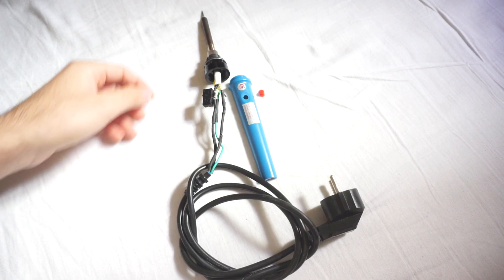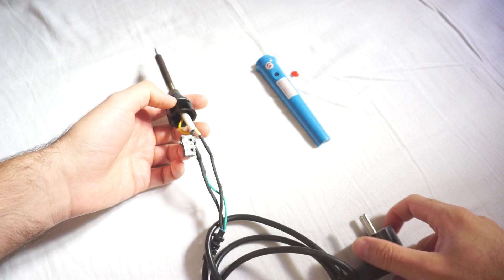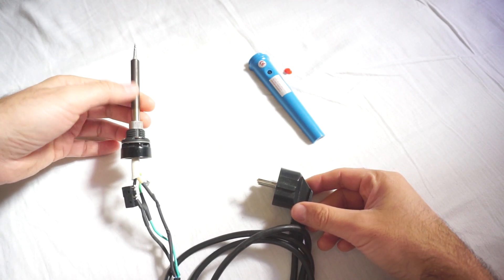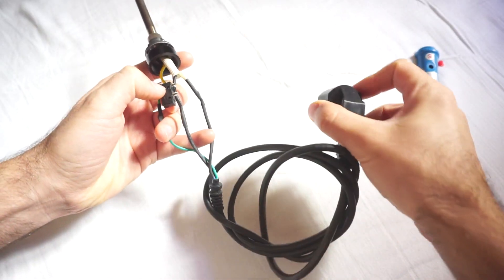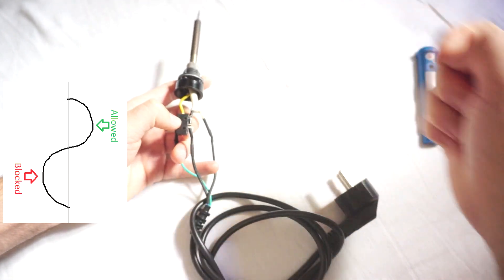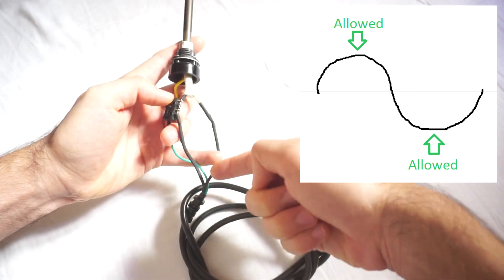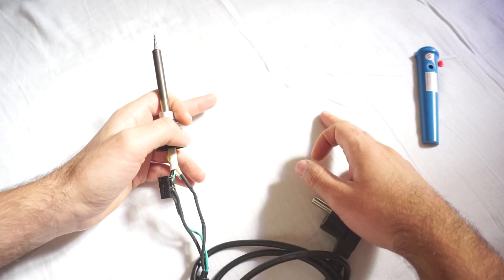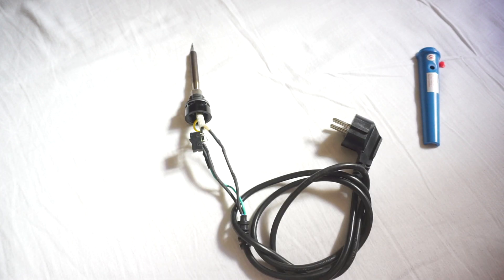Soldering Iron Heat recovery (AC, Diode, Red Button)